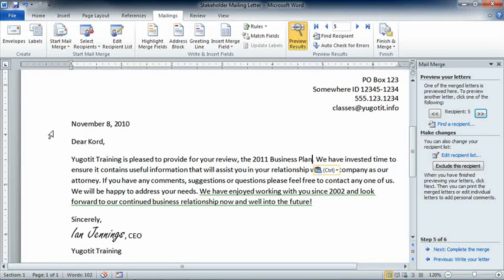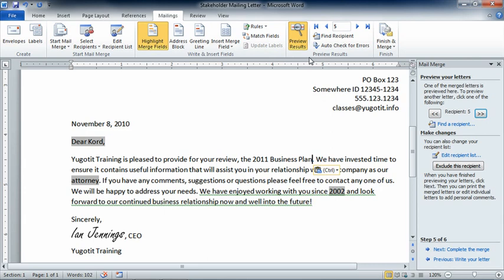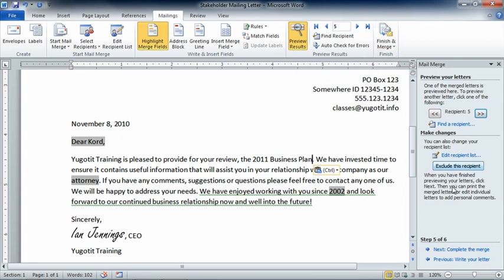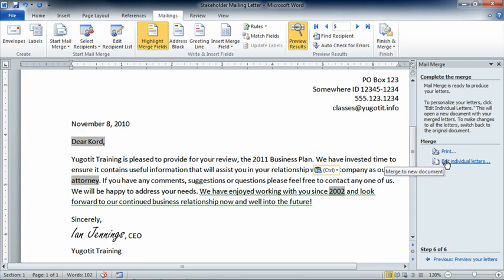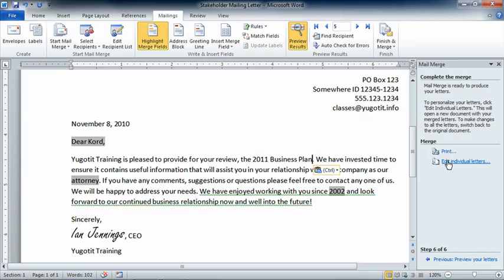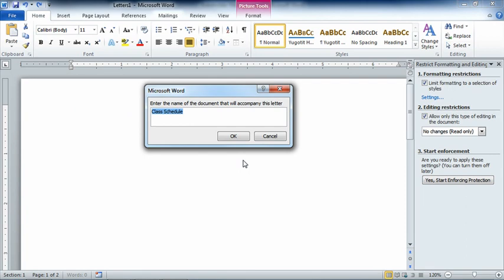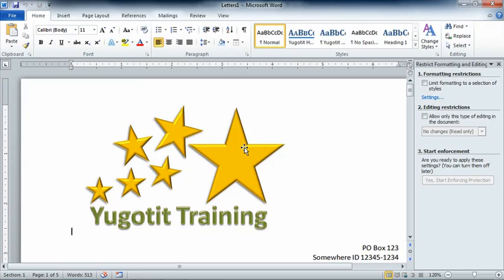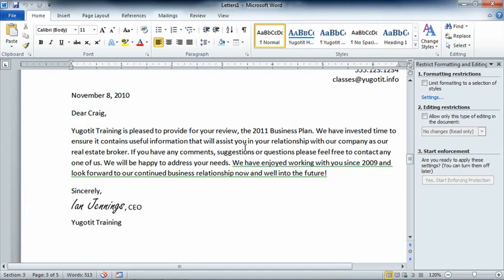09 06 Completing a Mail Merge